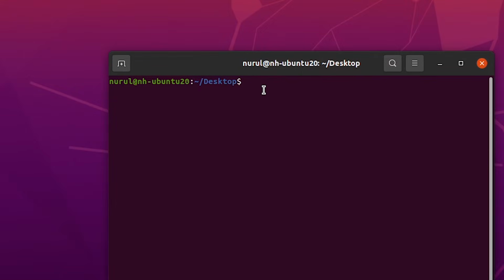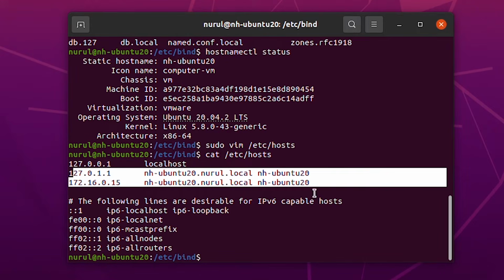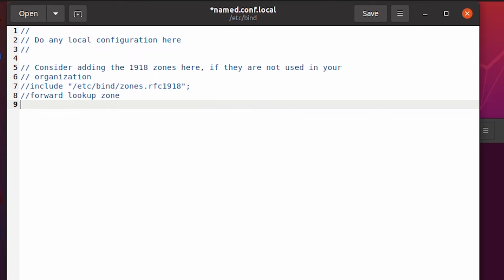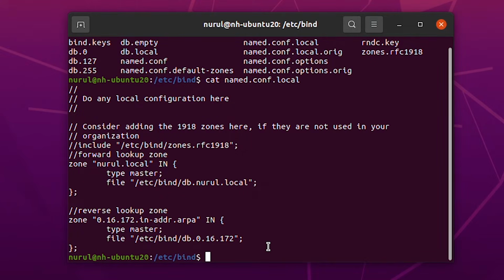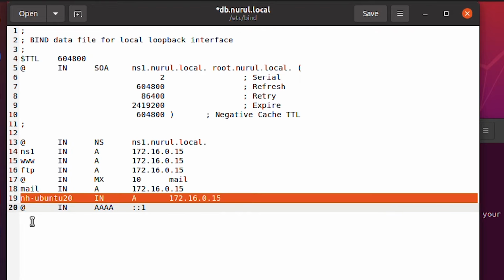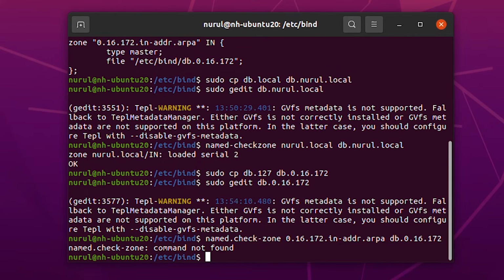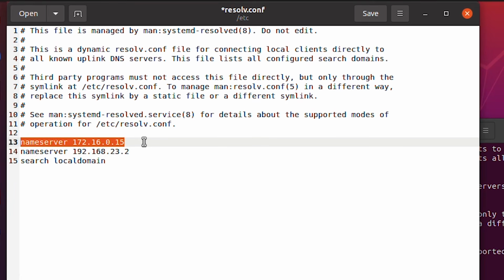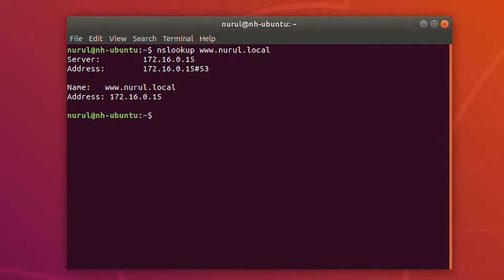How to Install and Configure DNS Server in Ubuntu (Linux)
Install and Configure DNS Server in Ubuntu
Install and Configure DNS Server in Linux
Installing and Configuring DNS Server in Ubuntu
Install and Configure DNS Server in Ubuntu Step-by-step.
Step-by-step Installation and Configuration of DNS Server in Ubuntu